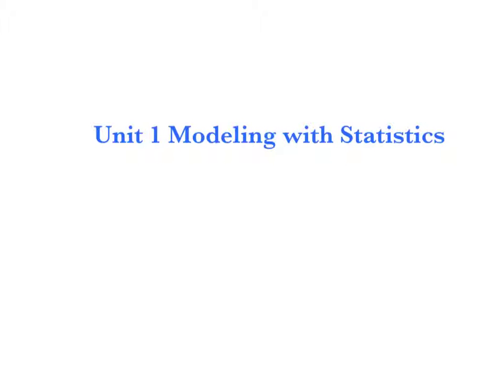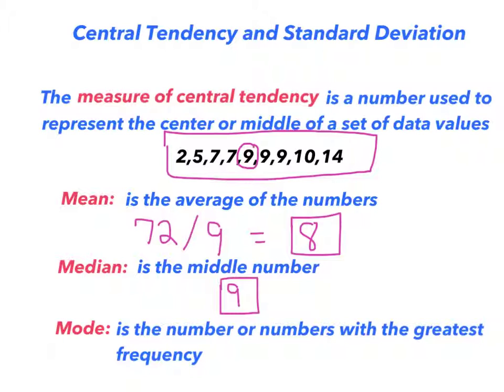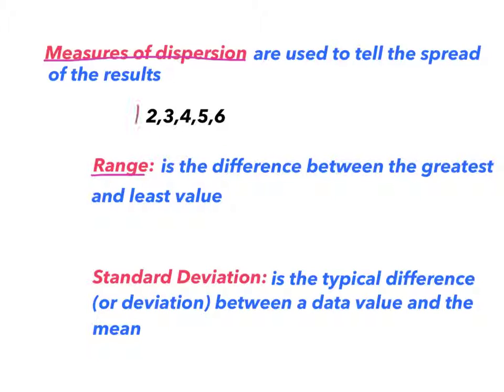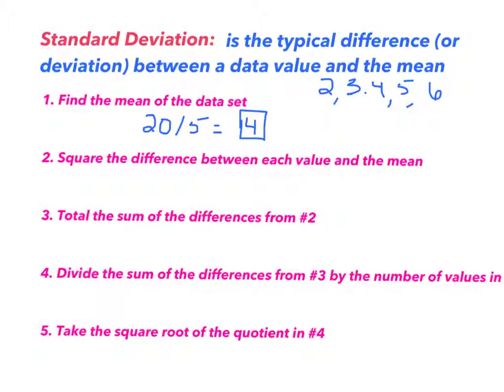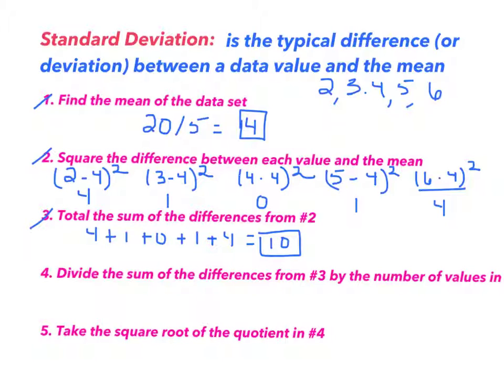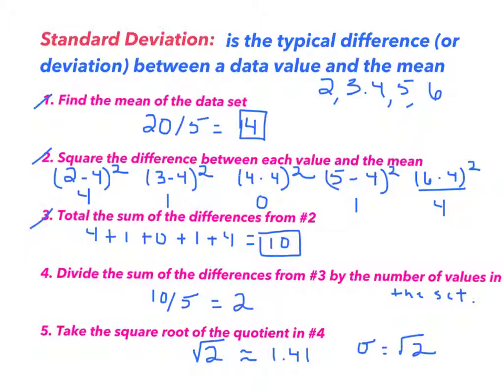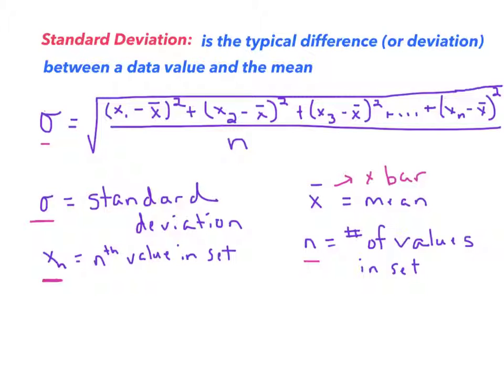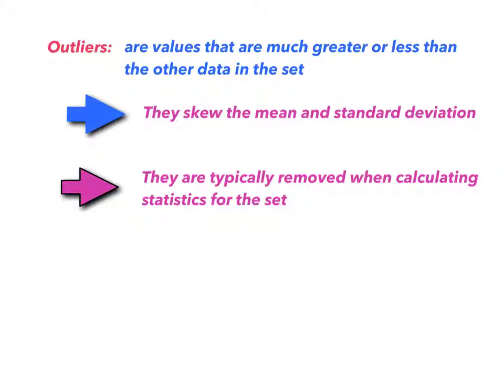Central Tendency and Standard Deviation